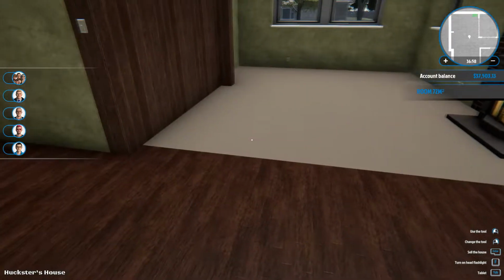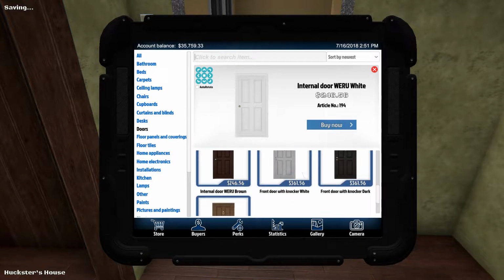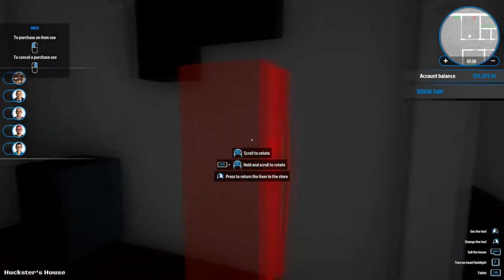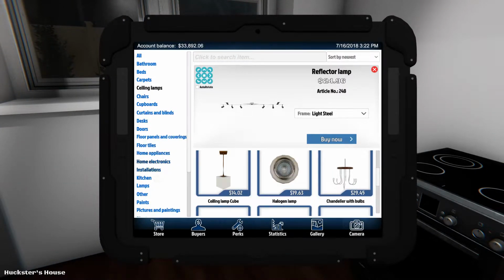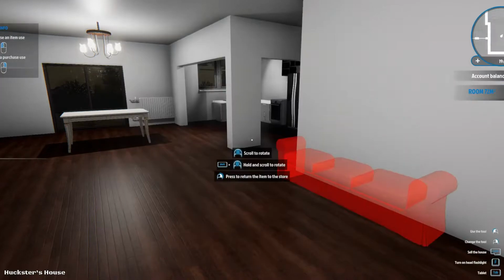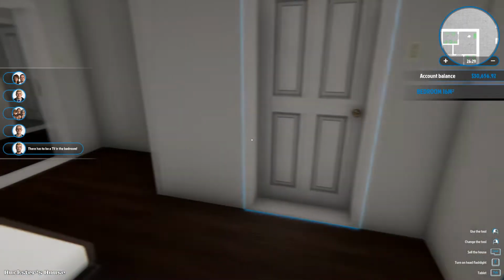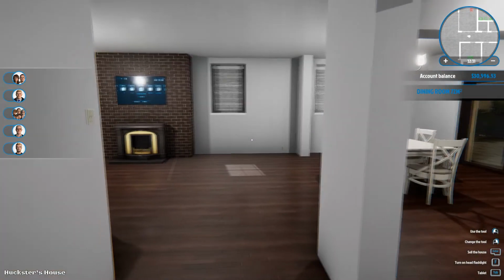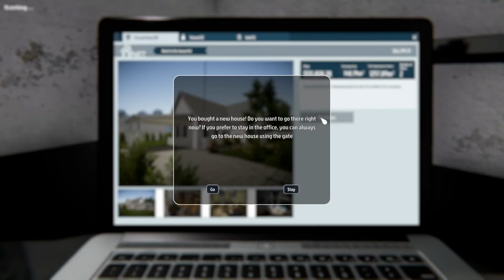House Flipper | Ep. 12 - Breaking Bank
In today's episode of House Flipper. We finish up the "Breaking Bad" house. Still couldn't get that pizza off the roof though. But we make a nice profit.

○○○○○○ Steam Workshop ○○○○○○

○○○○○○ PC SPECS ○○○○○○